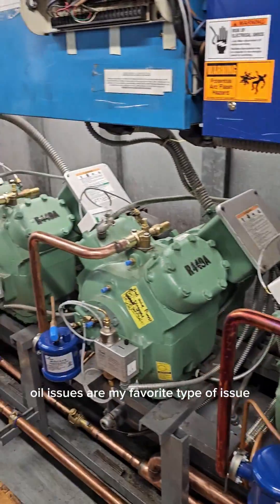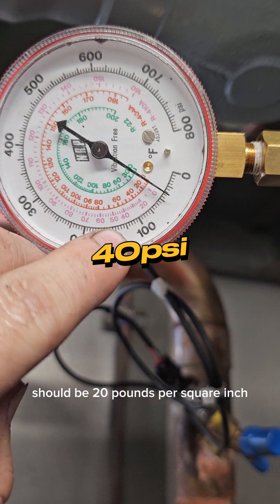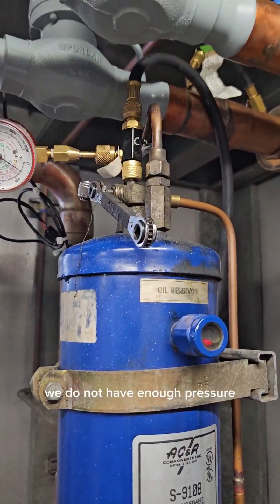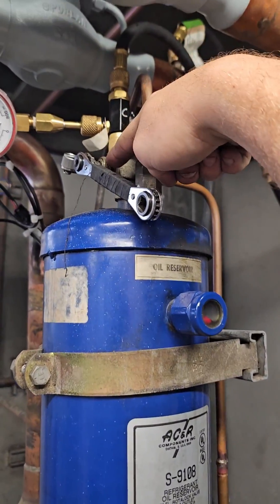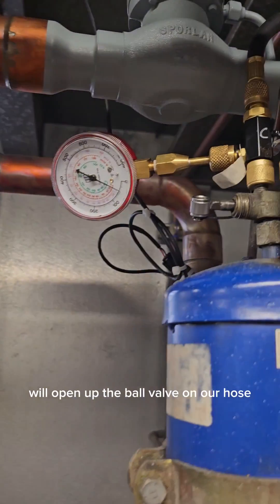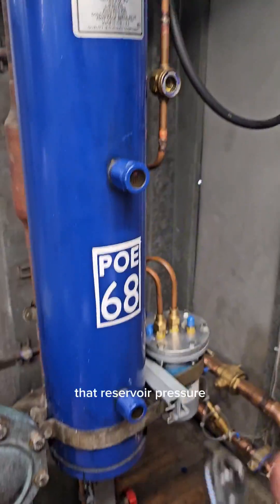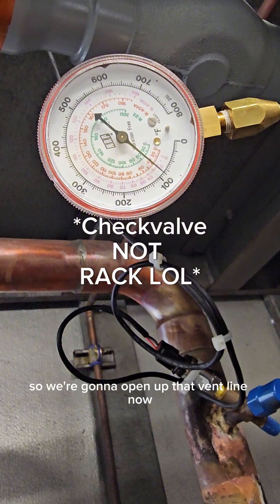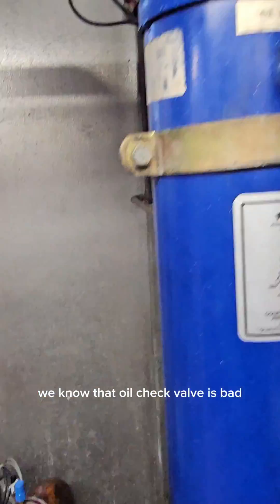Diagnosing Stuck Oil Check Valve | Rack Refrigeration | BadTxv